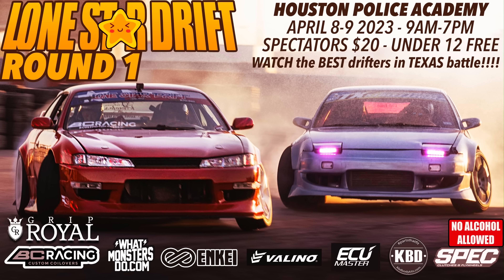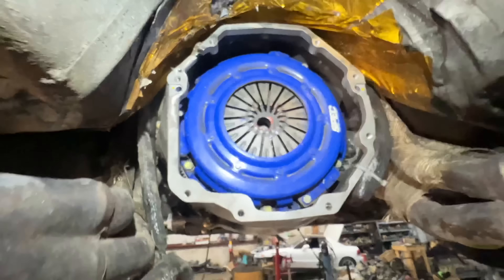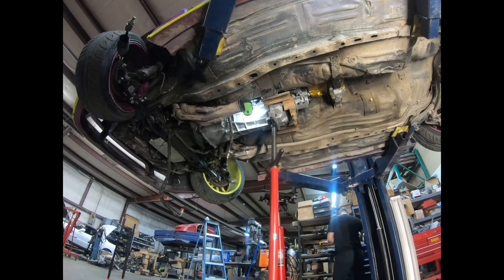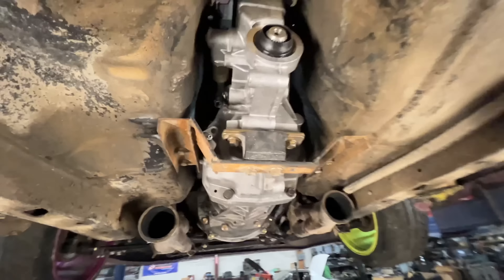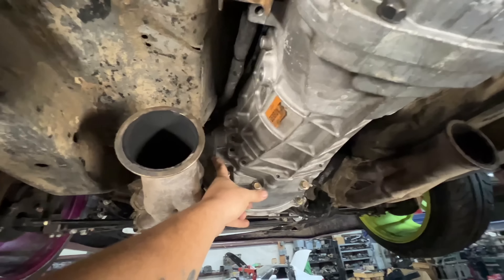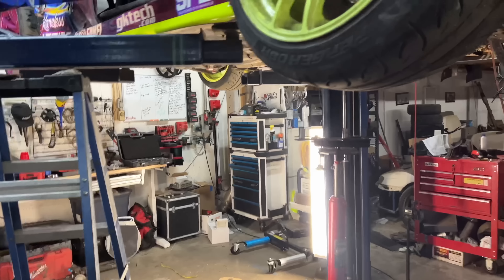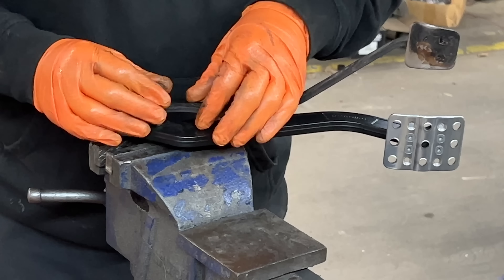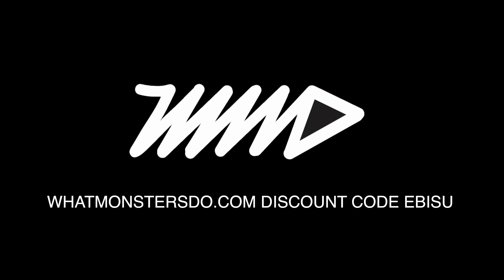Repairing the Naoki Nakamura S13 after Drift Week 7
In this video, Mark repairs the Nakamura S13 after Drift Week 7, at least some of it.  The body work from the drifting fail crash didn't get fixed, but he gets to work on the clutch problems, the tension rod brackets getting torn, the transmission swap, and a few other items.  The cracked wheels seem to be holding air ok, but are not super trust worthy.  Overall though, it seems to have gone pretty well!  it is crazy how much damage and off reading car can take and still survive it, even a RHD 180SX clone S13 which are typically regarded as tin cans!  Although the rocker panel and door really did get super messed up in the wreck.  Oh well.